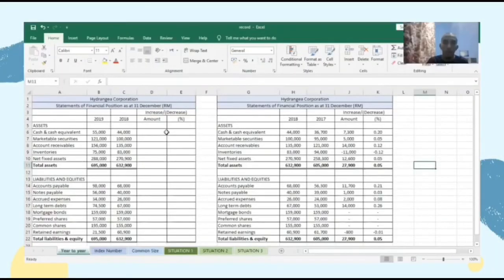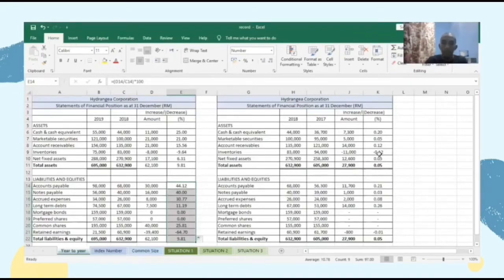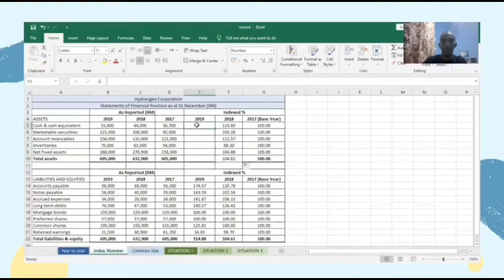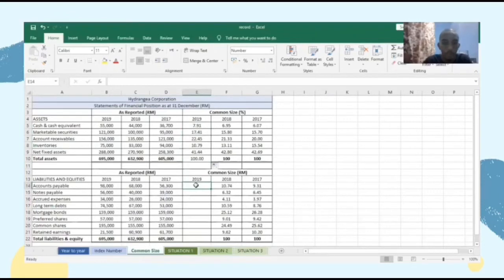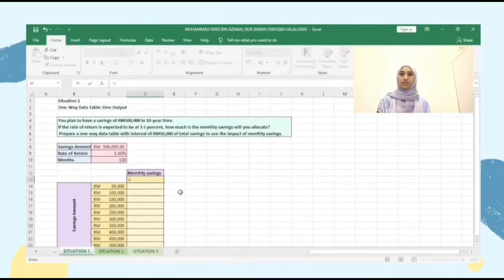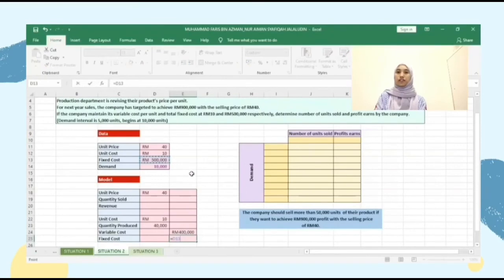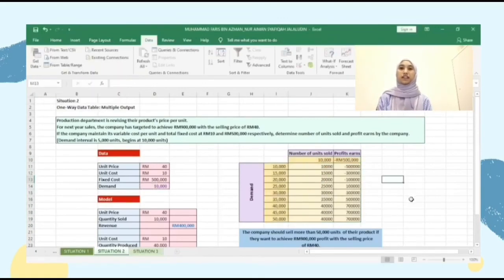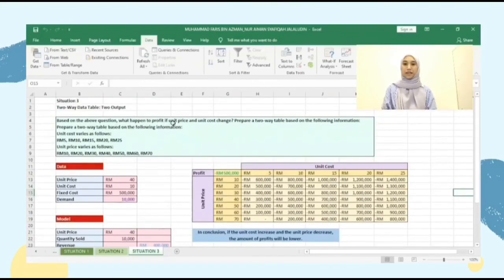Lab Assignment 3 FIN 534